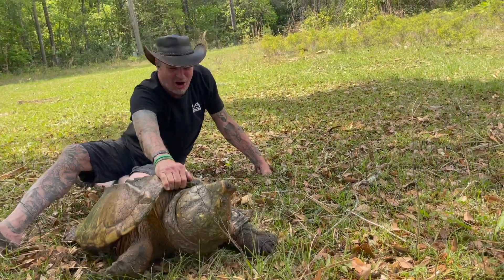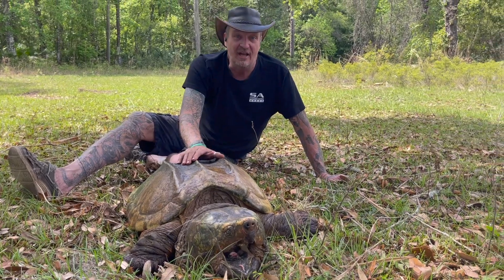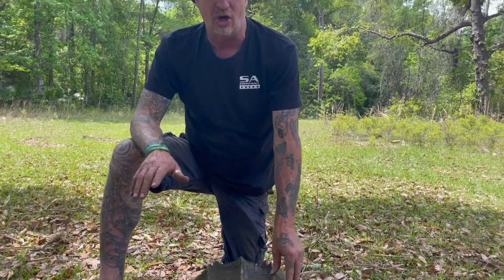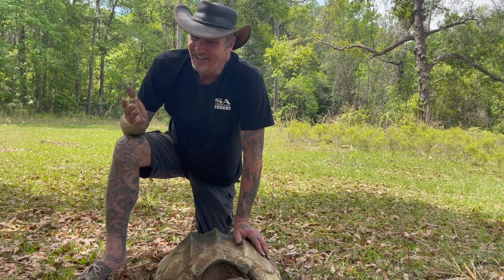Wildlife Wednesday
Whats the largest fresh water turtle in North America?